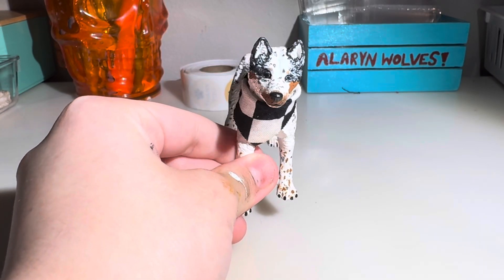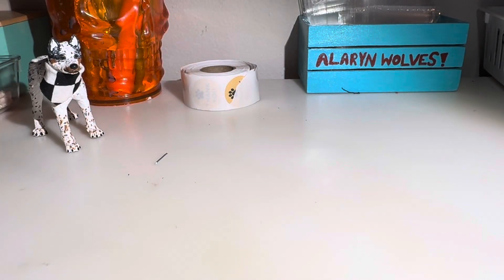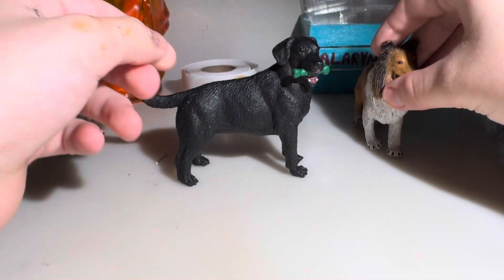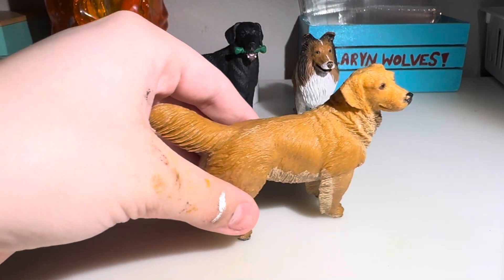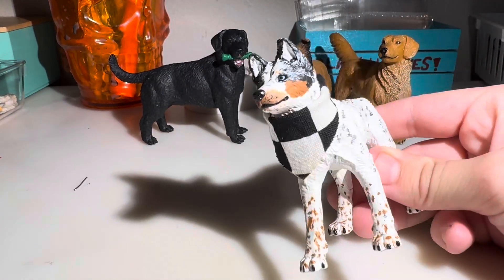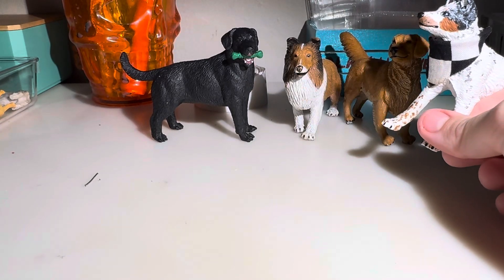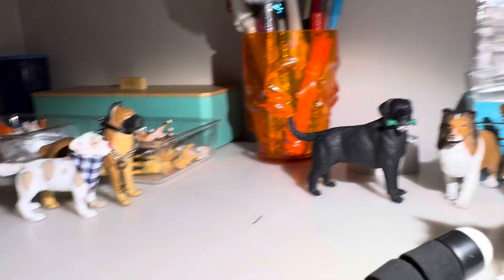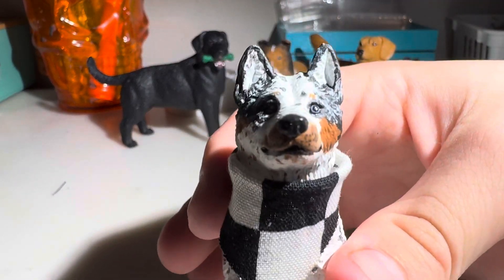Another unboxing video (sticky figures 🤮)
Here’s is the shop of the person that I bought these from. Don’t buy from them 😅

And here is my shop which you should totally keep an eye on for new customs!